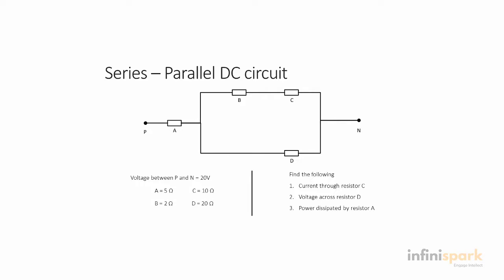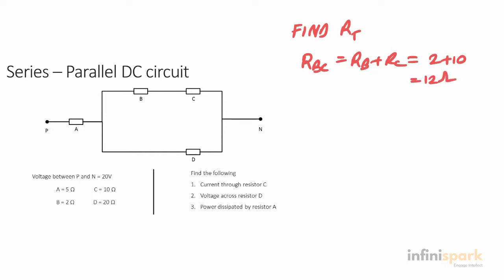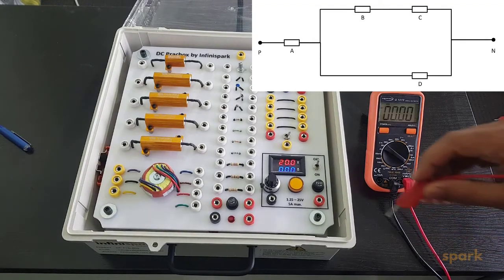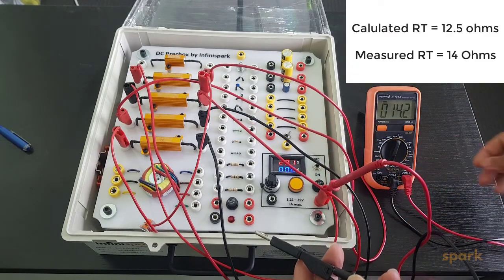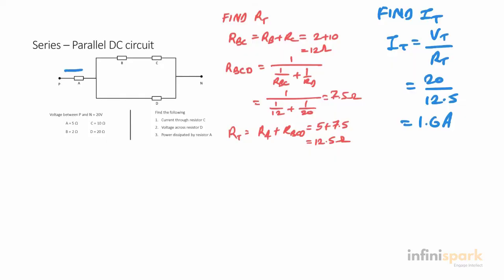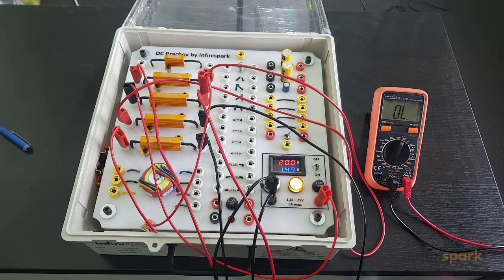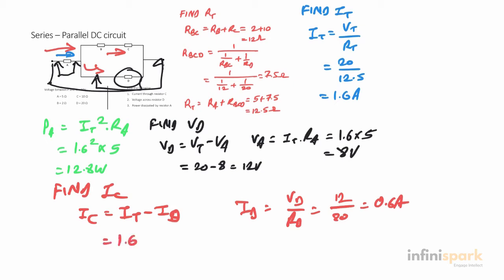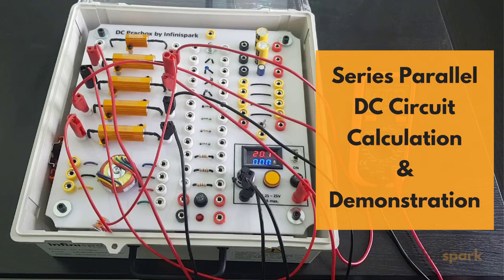How to solve a resistor series parallel circuit and a practical demonstration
Learning to solve a series parallel circuit is not very easy but what adds to the problem is whether you are getting the correct answers. You don't know that until you compare your results with someone or, better yet, connect the circuit and see it work.

In this video, I'll show you how to calculate the series parallel circuit and solve it. At the same time, I'll show you how the circuit will work in real life and compare the results.